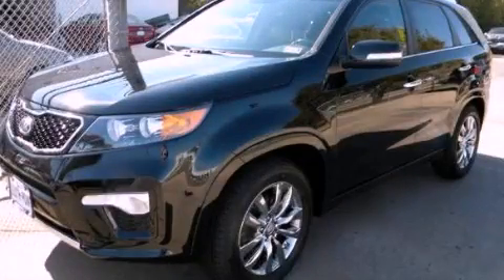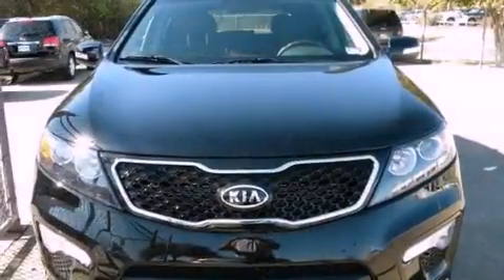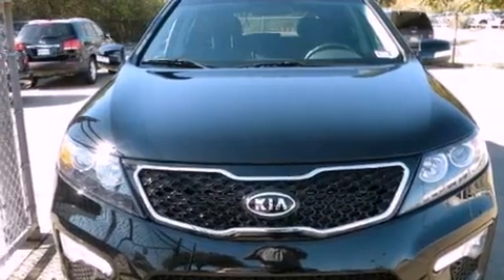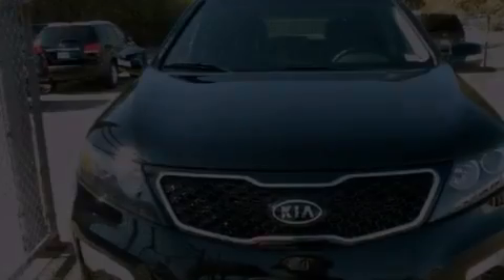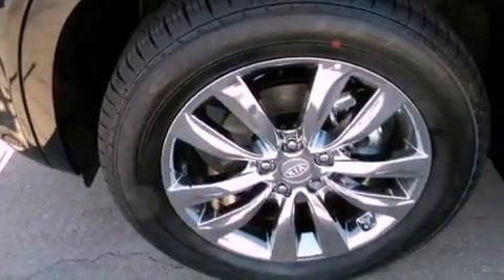2012 Kia Sorento Austin TX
Year : 2012
 Make : Kia
 Model : Sorento
 Engine : 3.5L DOHC dual CVVT 24-valve V6 engine
 Trans . : Automatic
 Exterior : Black

 Interior : Black

 5306 South I H 35

 2012 Kia Sorento Austin TX